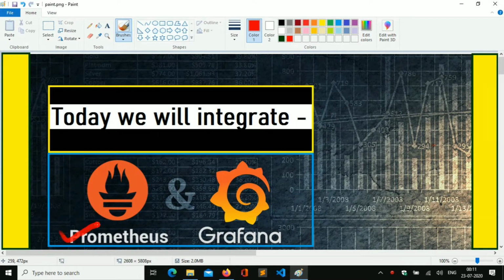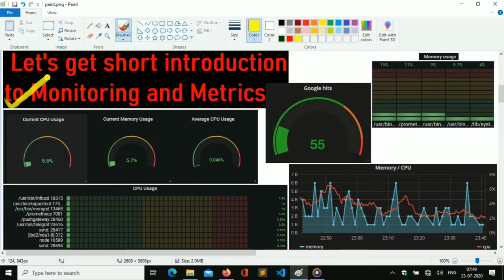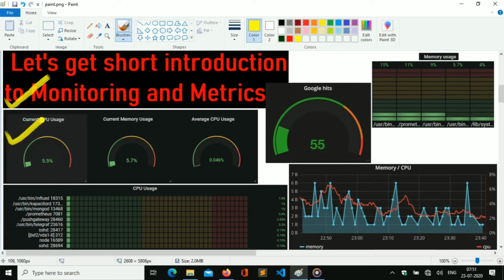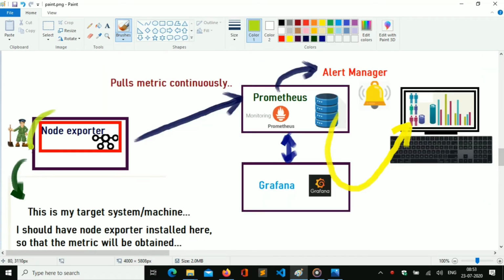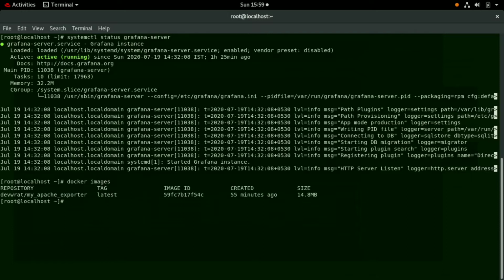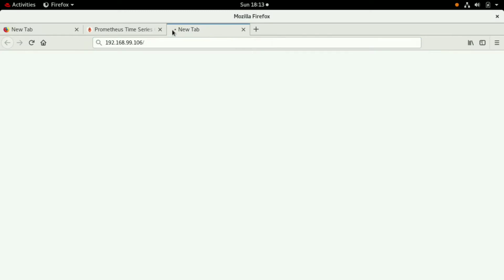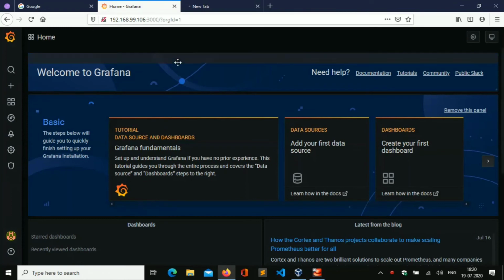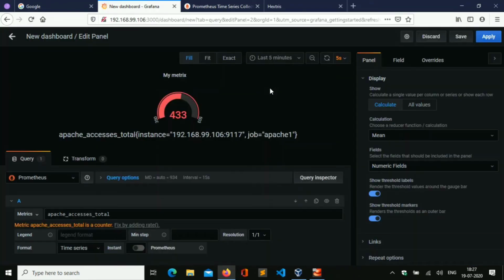Integrating Prometheus and Grafana